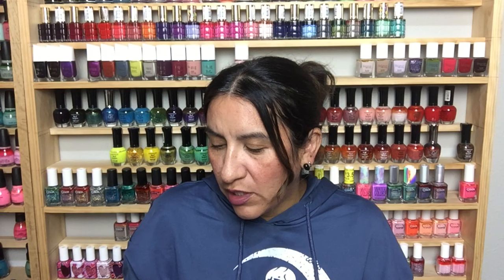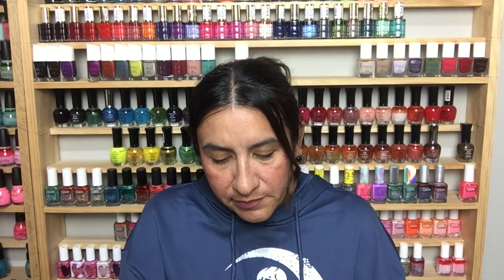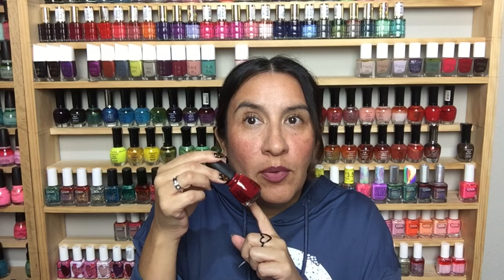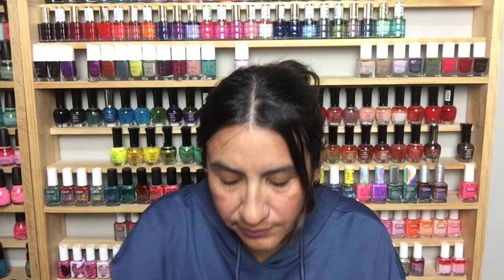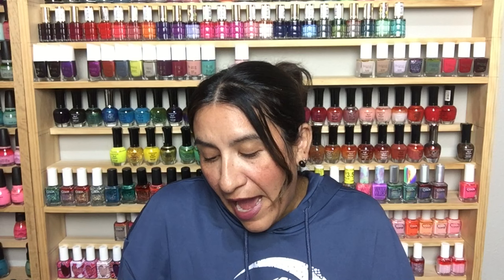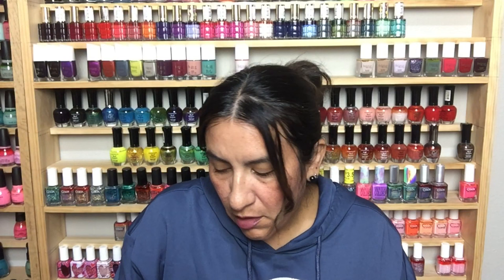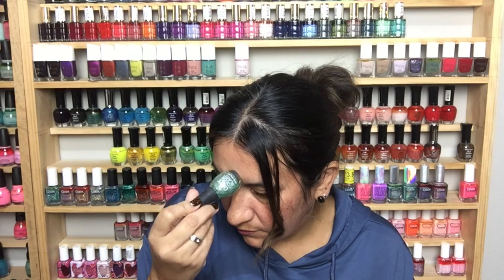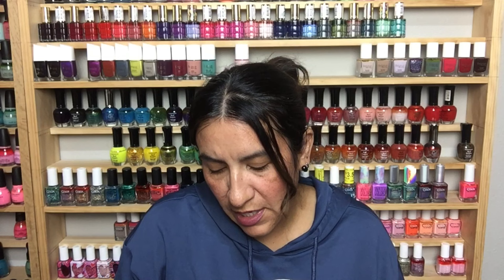Epic Polish Unboxing Part 3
Part 3 of of a huge polish unboxing!